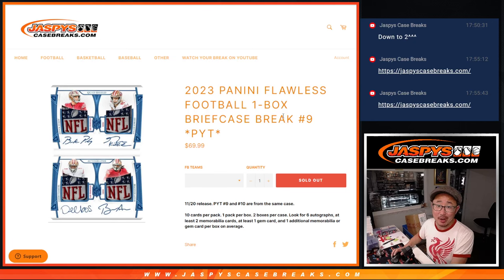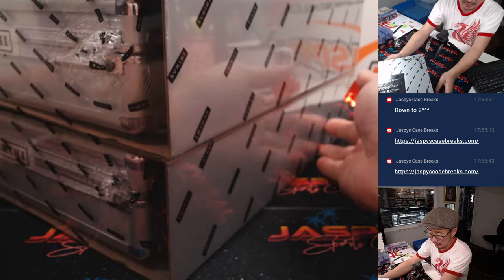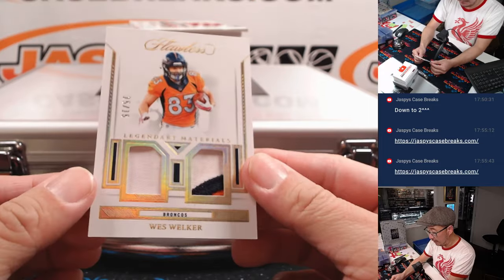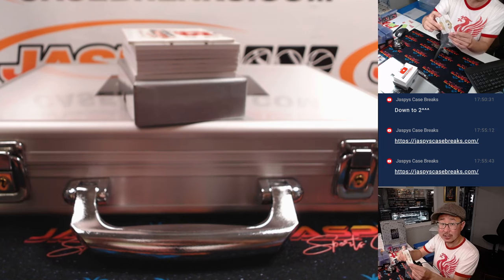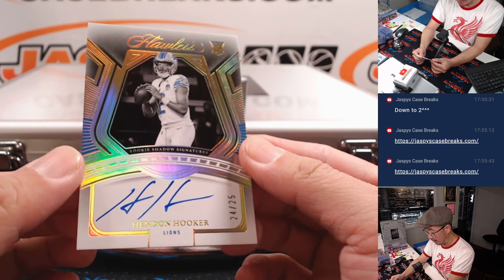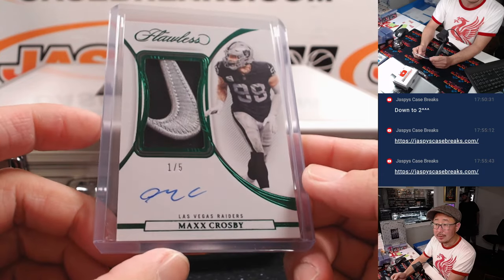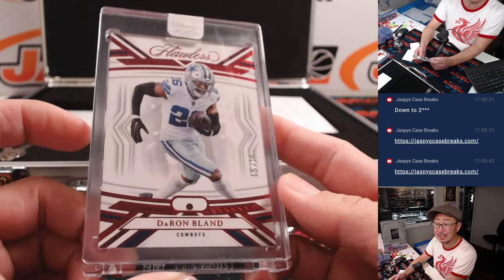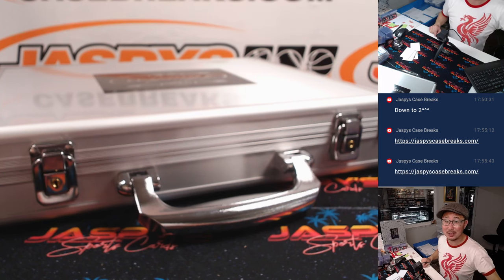M, 11/25/24 - 2023 Panini Flawless Football 1-Box Briefcase Break #9 *PYT*